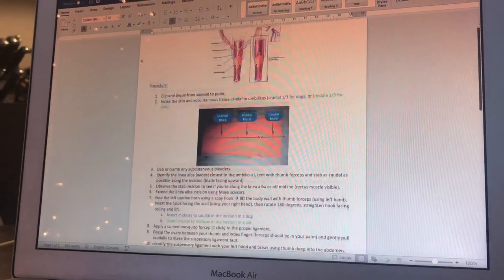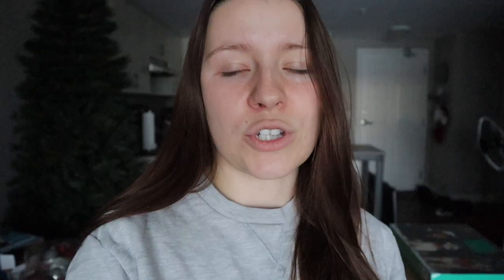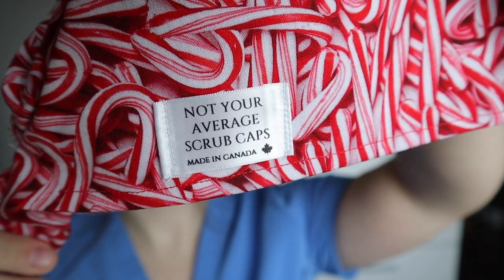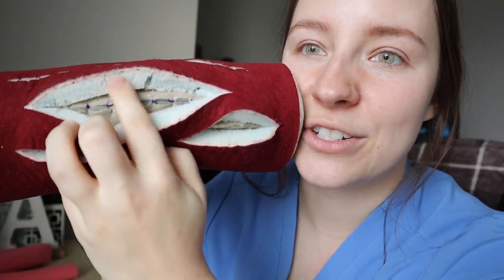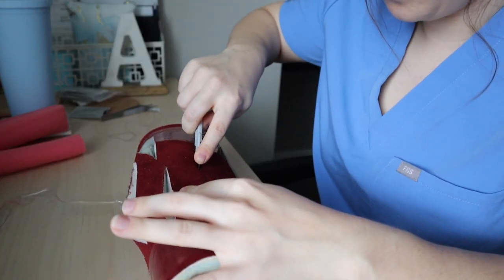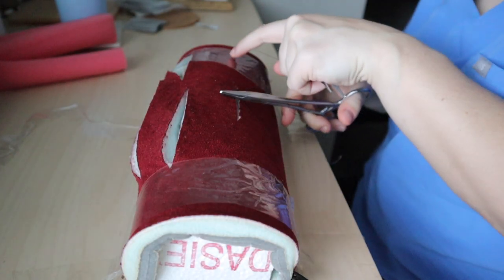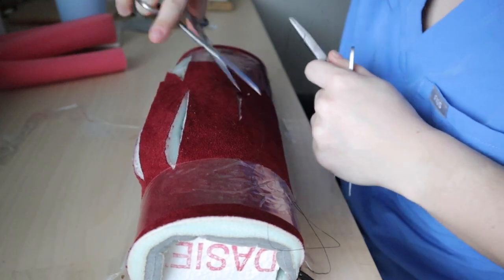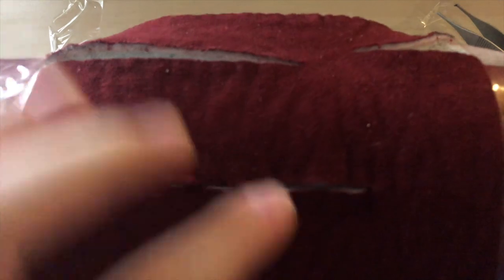MY FIRST SURGERY IN VET SCHOOL: getting to operate for the first time 🐶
WELCOME TO AN EXCITING WEEK IN vetschool!
This week I got to scrub in and perform my first surgery in vet school! I honestly feel on top of the world and this day was hands down the best day I've had in vet school as a student so far. I spent the week preparing for my first surgery by practicing my suture patterns, gowning and gloving and reviewing the spay and neuter procedures. I hope you all enjoyed this weeks video, if you can't tell, it was an exciting week 😂
As always, if you have any questions about vet school or the application process, don't hesitate to reach out! Have a wonderful day ☼

YOUTUBE GEAR:
○ Canon M50
○ SD Card
○ Ring Lights

ABOUT ME:
Hi there, I'm Amanda and I'm currently a third year Veterinary Student at the Ontario Veterinary College. This channel is all about my experience in vet school and the ups, downs and cute animals I encounter along the way.